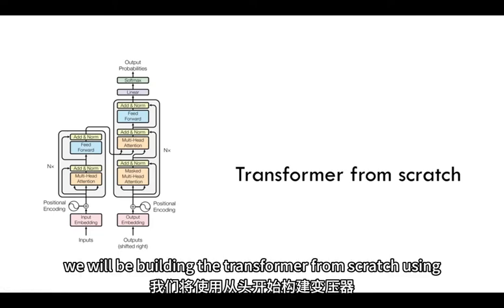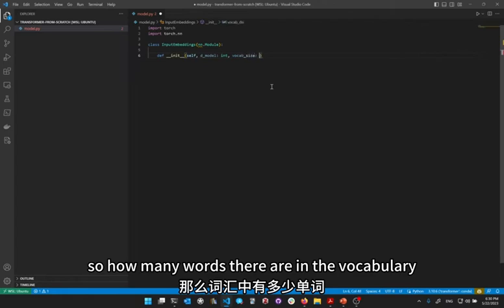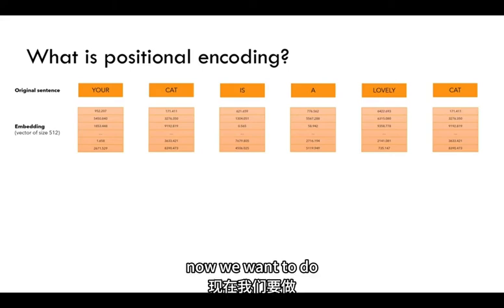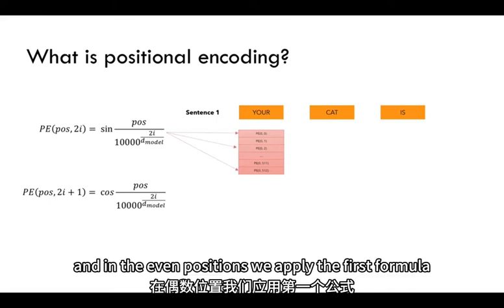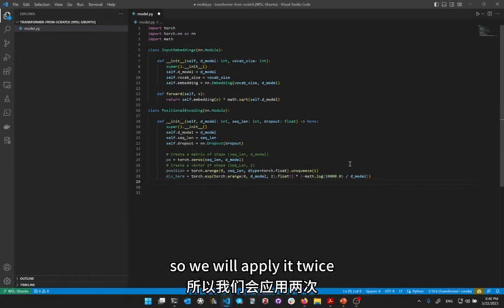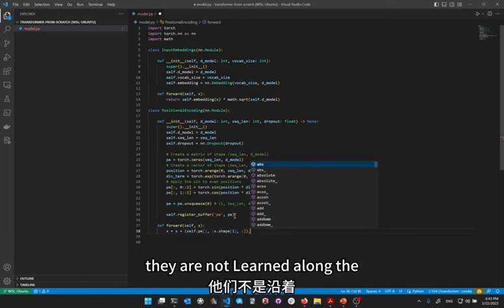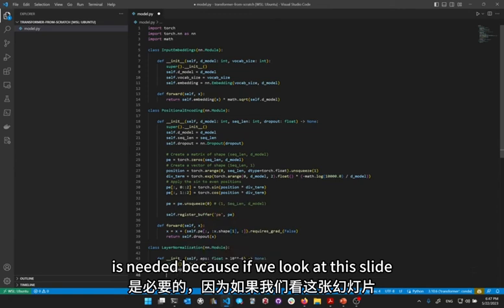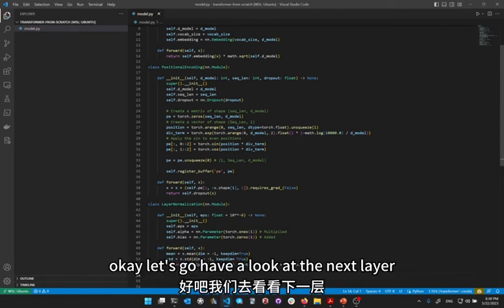从零开始构建GPT 主讲人：Andrej Karpathy （Open Al、特斯拉AI负责人） (全20讲-第14讲)